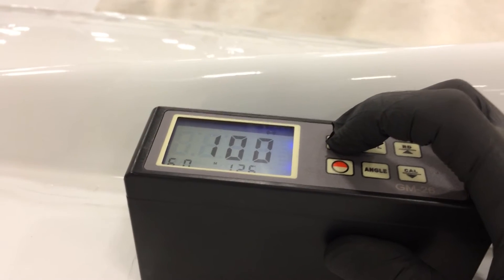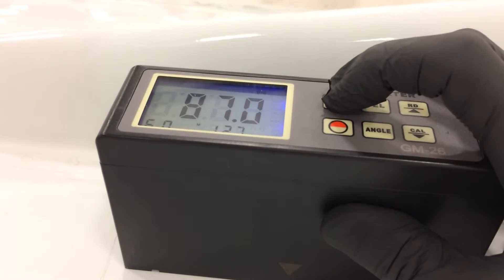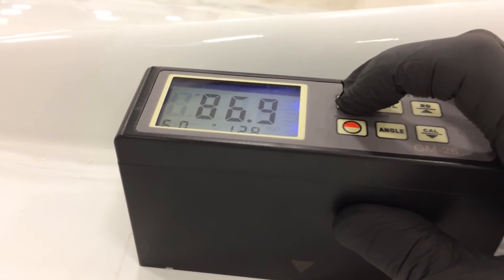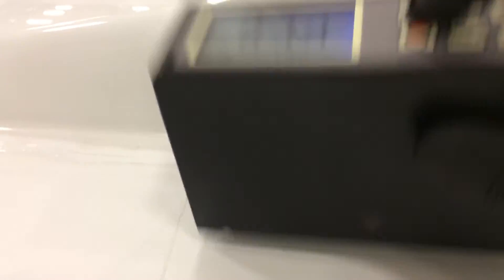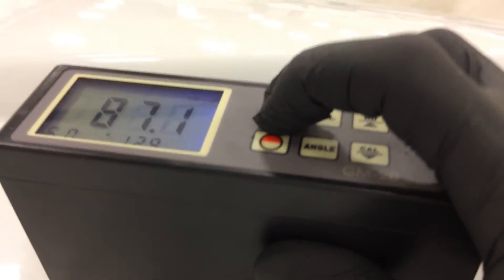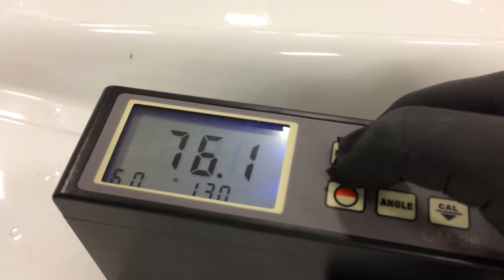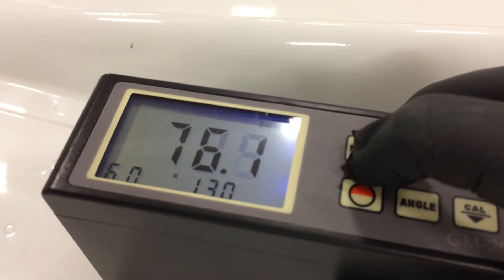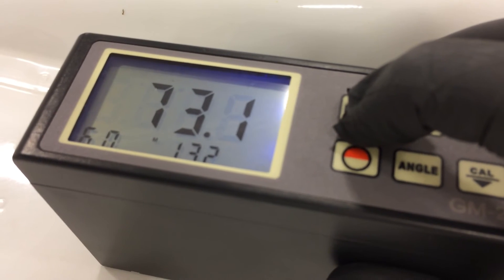Piper Malibu Meridian Gloss level comparison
Comparing before and after paint correction on a Piper Malibu's fuselage, using a gloss meter.